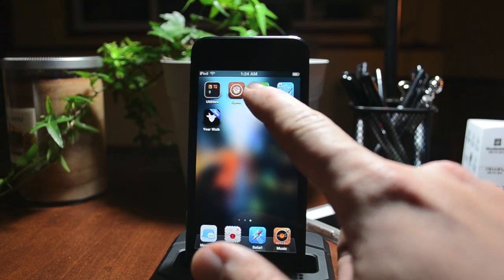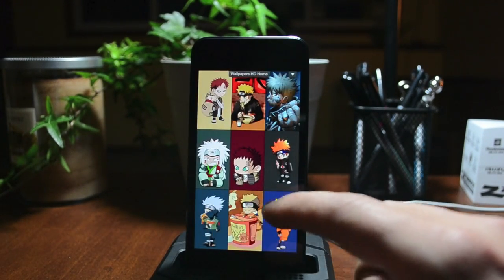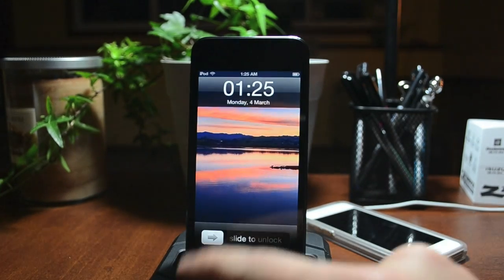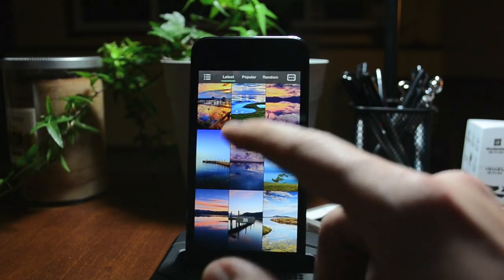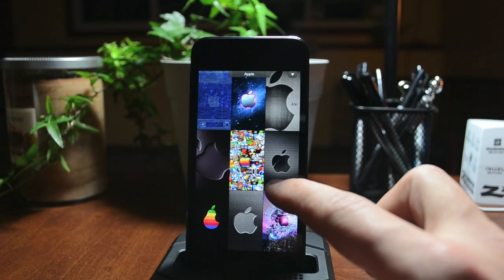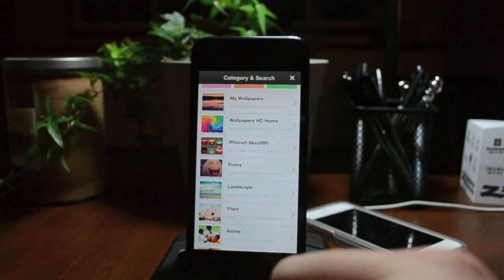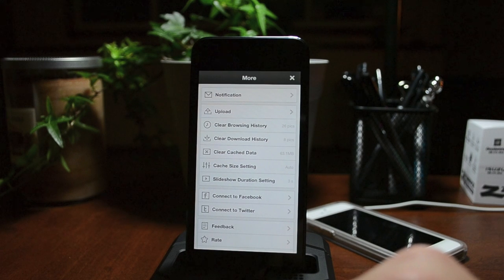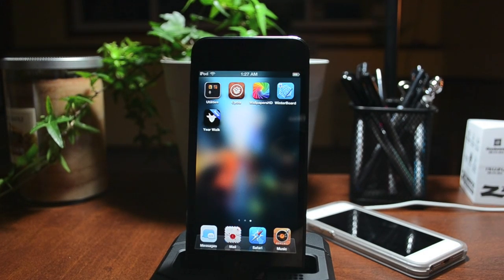Retina Wallpapers & HD Home Screen Backgrounds - For iPhone iPod Touch And iPad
Here is the best iPhone iPod and iPad wallpaper HD background app there is. The most common question I get asked in my videos is "where can I get that wallpaper".

How I get paid apps for free! 100% Legal